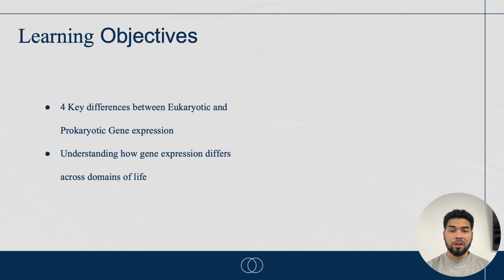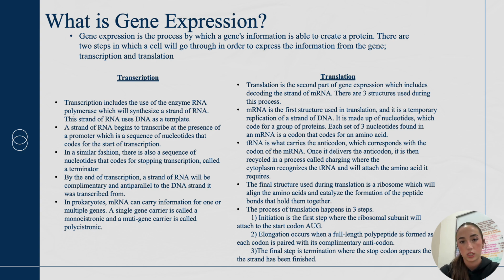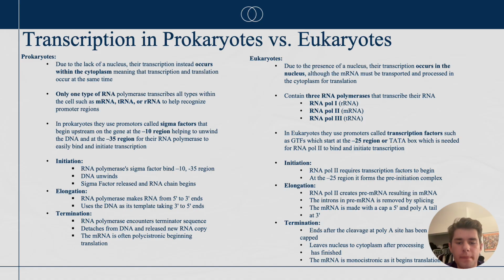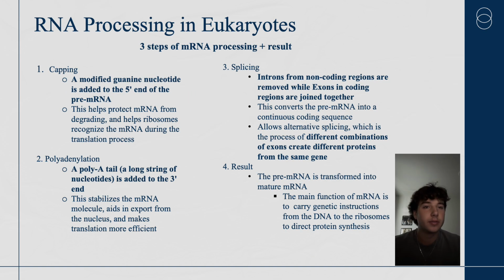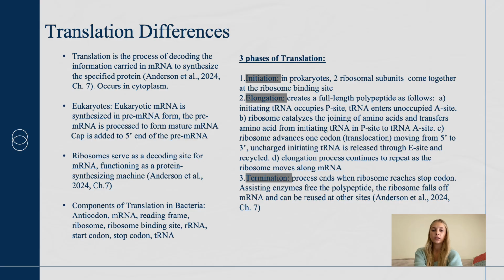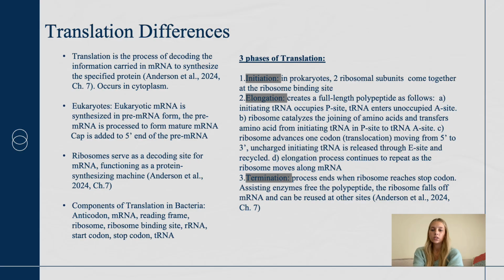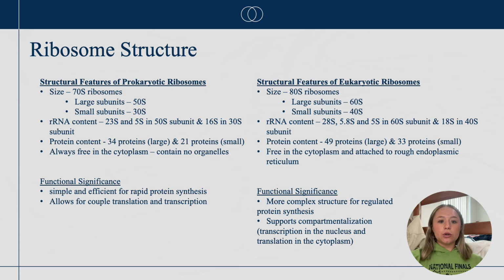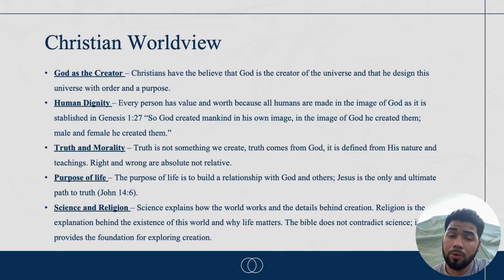Microbiology CLC Group A3 - Differences between prokaryotic & eukaryotic gene expression